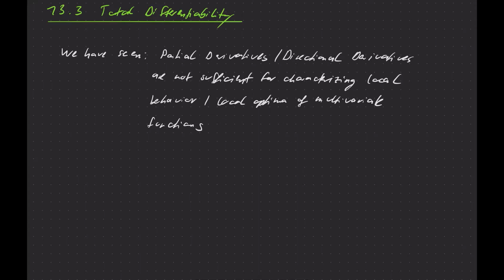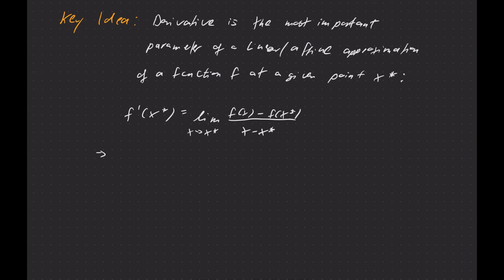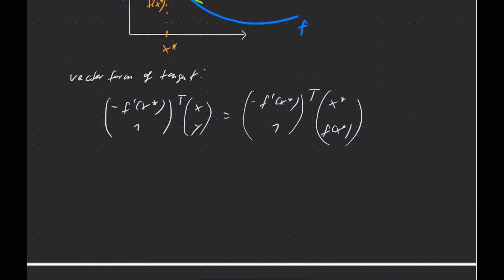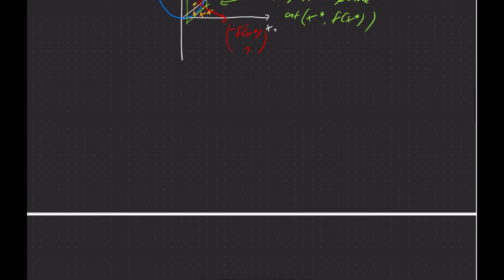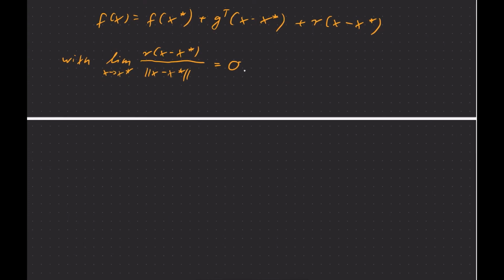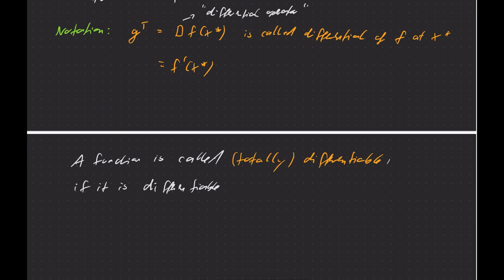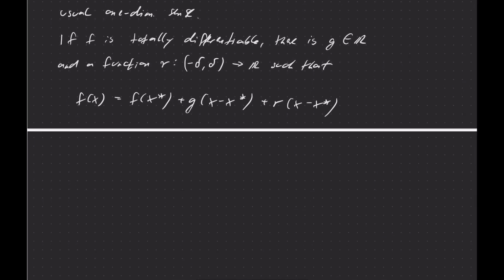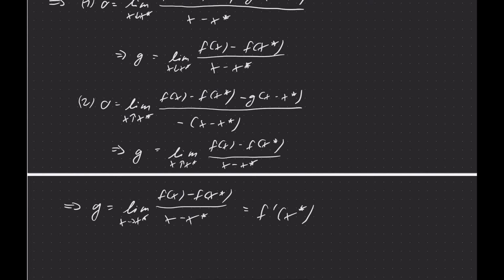MA9714: 22 - Total Differentiability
An introduction to the concept of total differentiability as a linear approximation to a multivariate function.